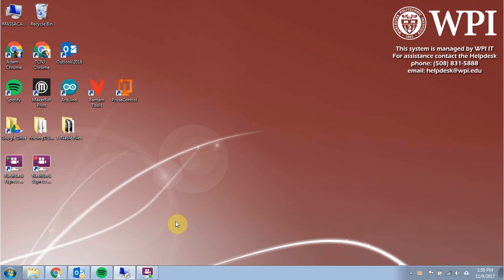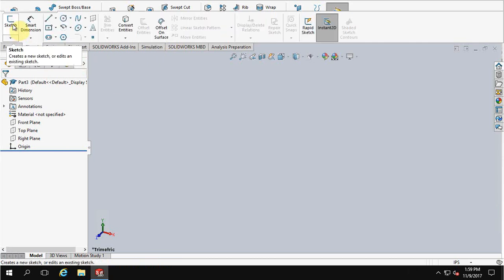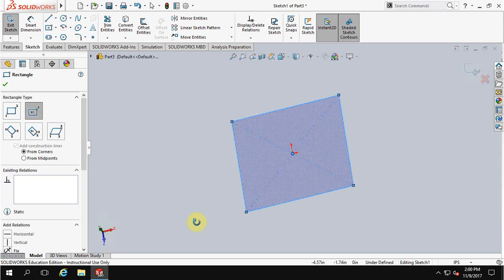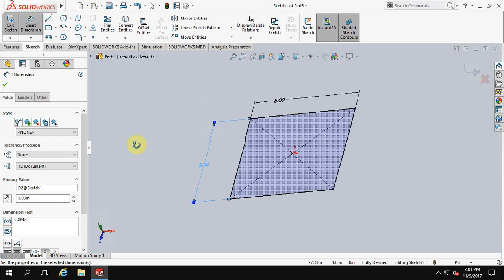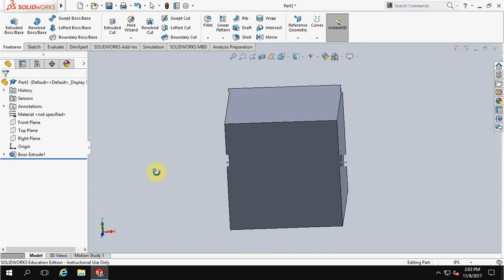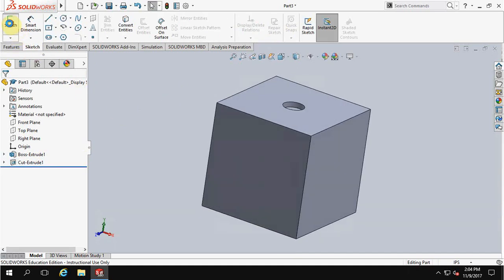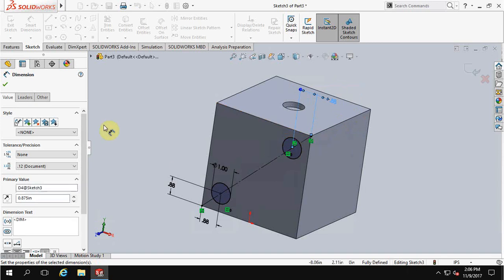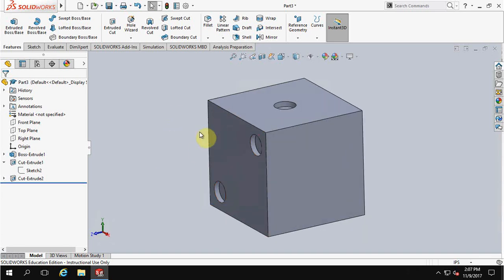Getting Stated in Solidworks Making a Die